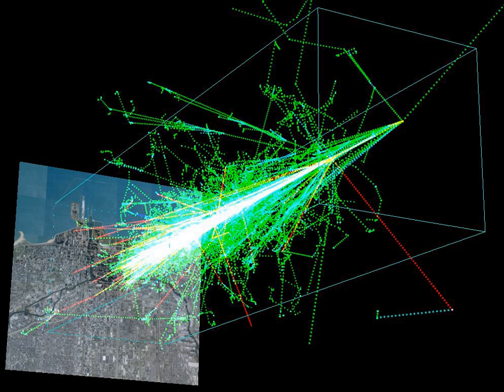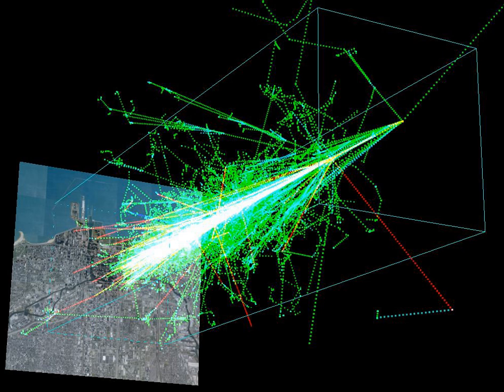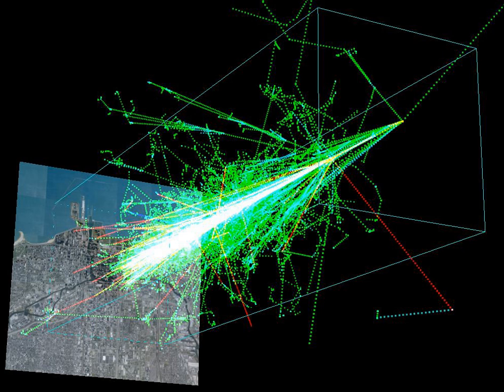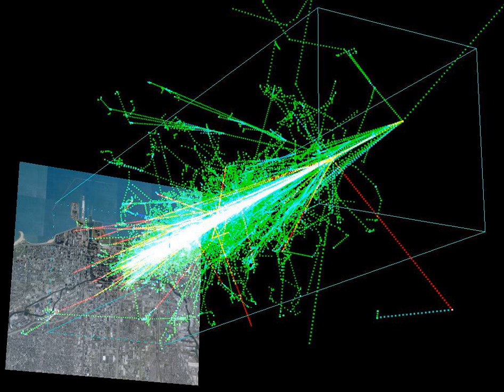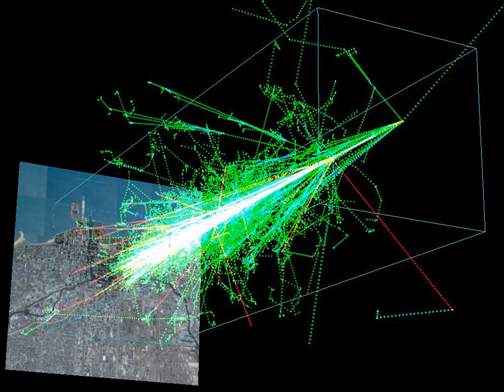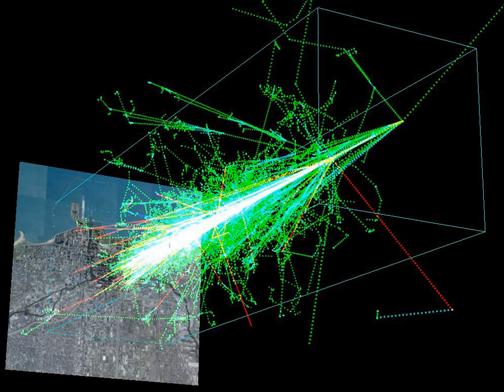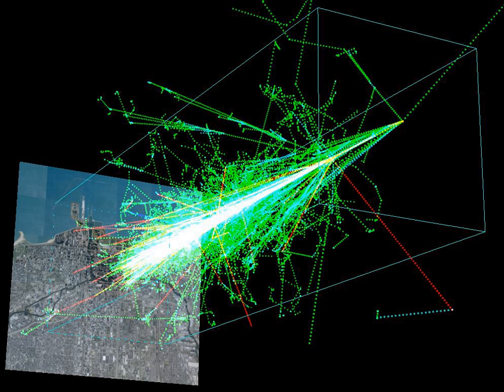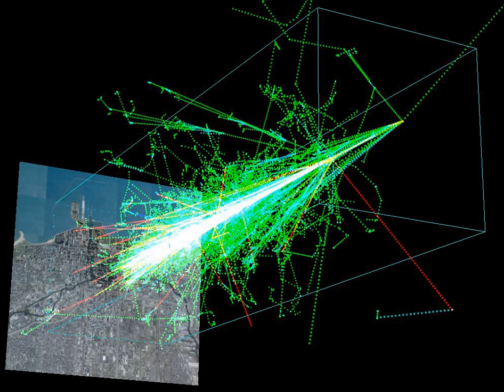Air shower (physics) | Wikipedia audio article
00:01:36 1 Air shower formation
00:04:26 2 Detection
00:06:07 3 See also

- Socrates

SUMMARY
An air shower is an extensive (many kilometres wide) cascade of ionized particles and electromagnetic radiation produced in the atmosphere when a primary cosmic ray (i.e. one of extraterrestrial origin) enters the atmosphere. When a particle, which could be a proton, a nucleus, an electron, a photon, or (rarely) a positron, strikes an atom's nucleus in the air it produces many energetic hadrons. The unstable hadrons decay in the air speedily into other particles and electromagnetic radiation, which are part of the shower components. The secondary radiation rains down, including x-rays, muons, protons, antiprotons, alpha particles, pions, electrons, positrons, and neutrons.
The dose from cosmic radiation is largely from muons, neutrons, and electrons, with a dose rate that varies in different parts of the world and based largely on the geomagnetic field, altitude, and solar cycle. Airline crews receive more cosmic rays if they routinely work flight routes that take them close to the North or South pole at high altitudes, where this type of radiation is maximal.
The air shower was discovered by Bruno Rossi in 1934. By observing the cosmic ray with the detectors placed apart from each other, Rossi recognized that many particles arrive simultaneously at the detectors.  This phenomenon is now called an air shower.